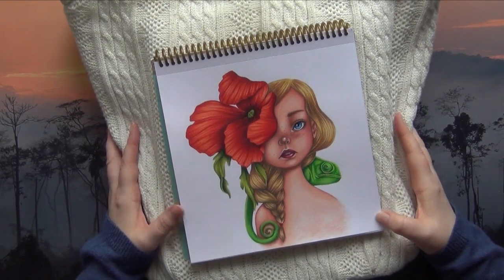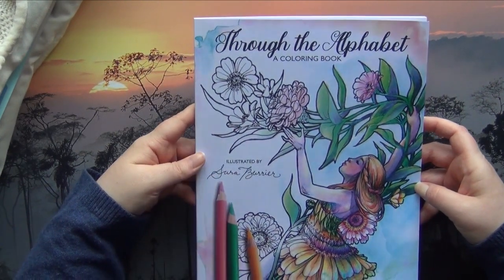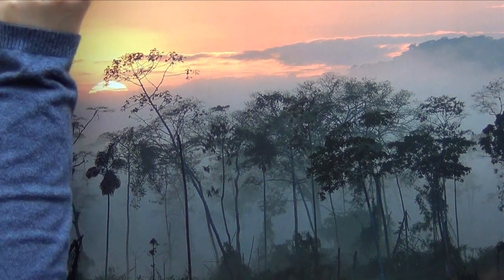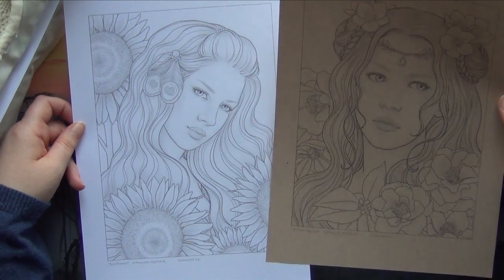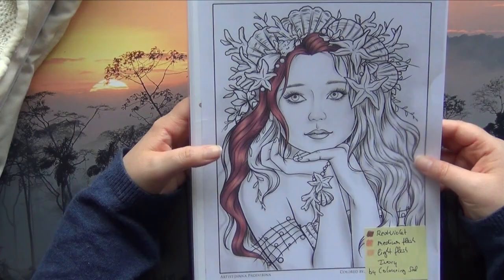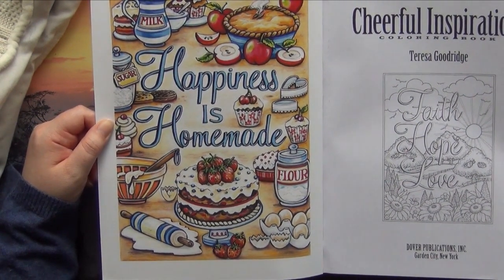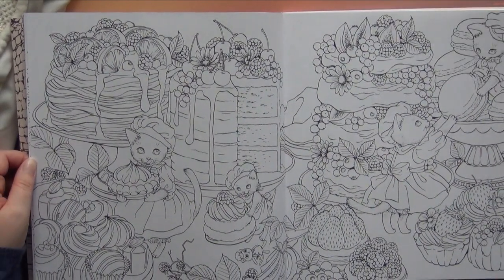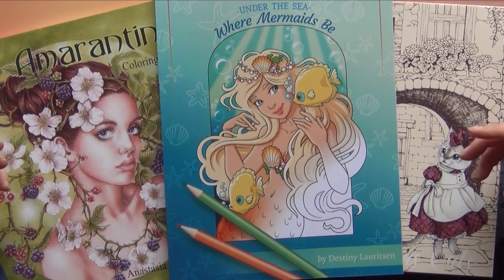What's in the bag for May? TBC _ Coloring Plans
Hi friends, today I have my coloring plans for May. See what's in the bag this month!

Originator of this Idea was  @Colour & Chat with Sammie

Mentioned Digital books and pages:
- Christine Karron on Etsy
- Derya Carkirsoy on Etsy
- Janna Prosvirina on Etsy
- Mariola Budek on Etsy
- Mysticartmirros on Etsy
- Destiny Lauritsen on Etsy